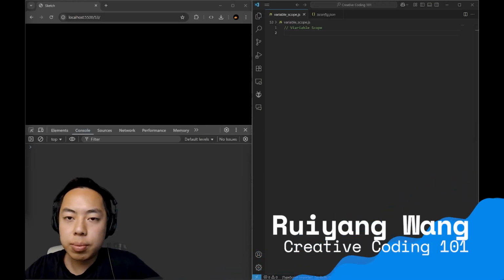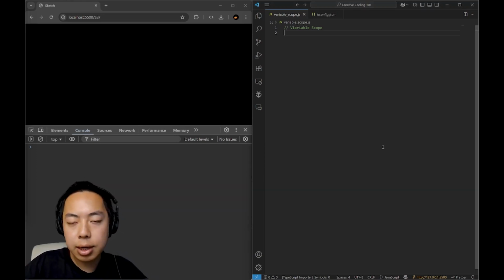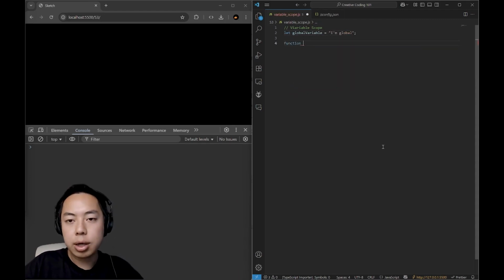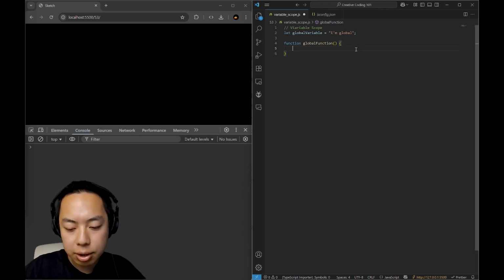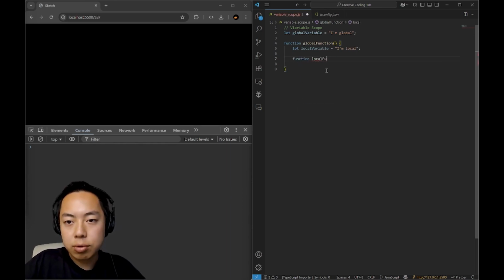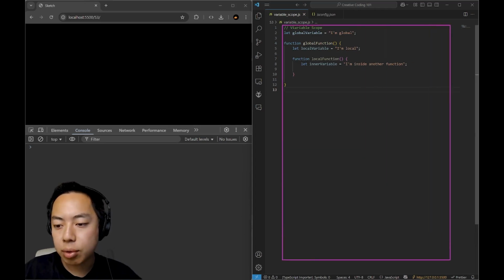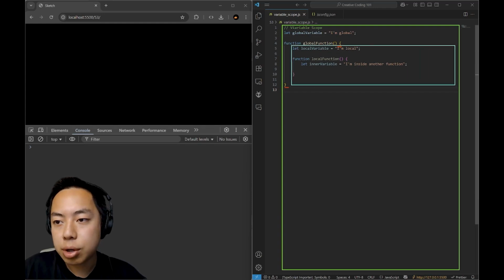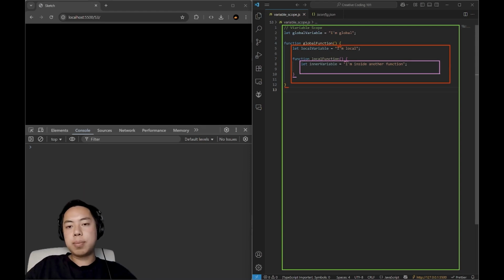How to Control Variables with Scope in JavaScript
🧠 Understanding scope in coding is key to writing predictable, bug-free code.

This is part of our Creative Coding 101 series — where we cover the foundations every creative coder should know.

📅 Starts July | Hosted by Music Hackspace

In this short how-to, we break down:
• What local and global scope actually mean
• How variables behave inside and outside functions